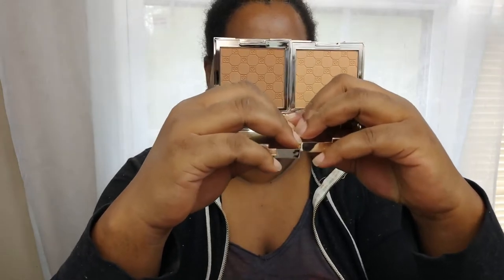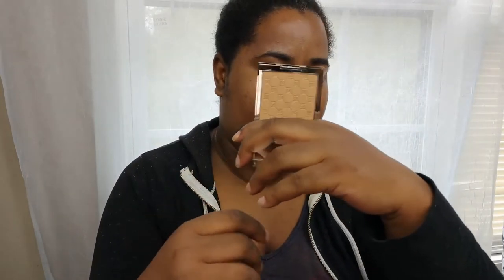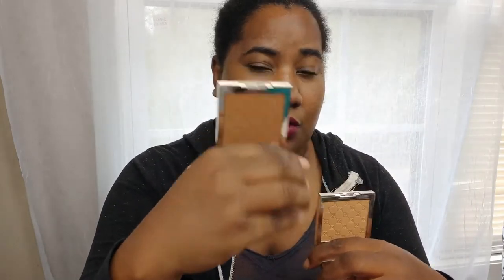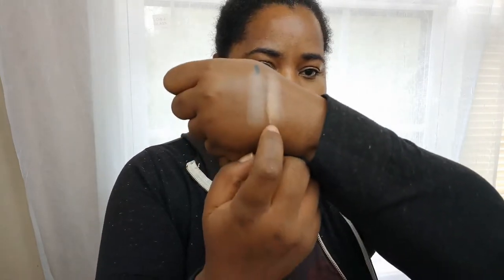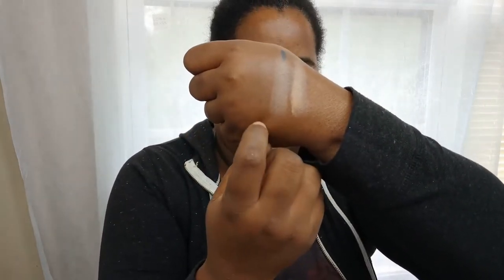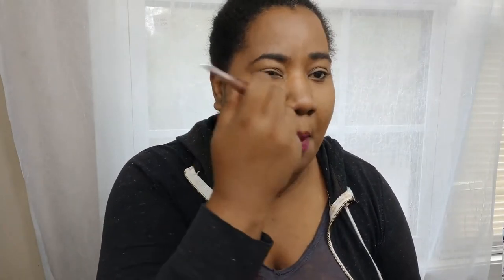Jouer Soft Focus Hydrate and Set Powders {Demo+Wear Test+Time Stamps}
1:20 - What I got
3:30 - Swatches
4:10 - What the website says they do
4:50 - How I'll be using them and why
6:20 - Demo
9:00 - Can the darker shades work as bronzers?
11:37 - First impressions
13:28 - My thoughts...two weeks later...including a couple tips on how to use and what not to do

Foundation Shades;

Dior Forever Undercover 51 Praline
Hourglass Vanish Stick Warm Almond